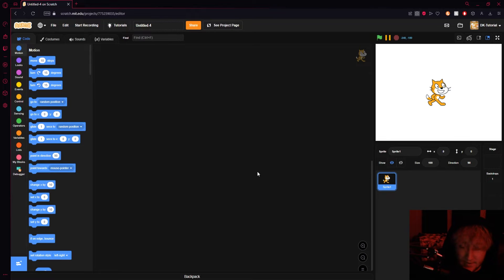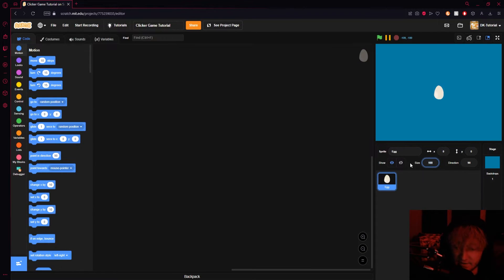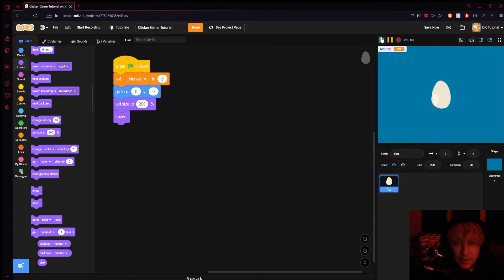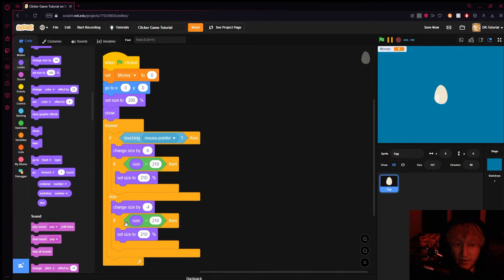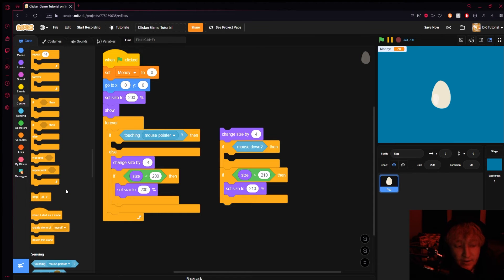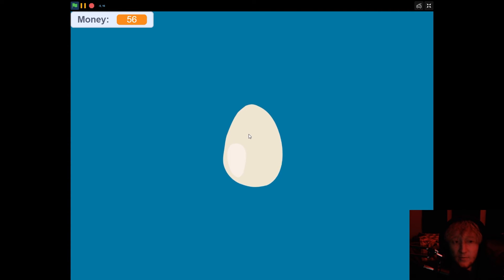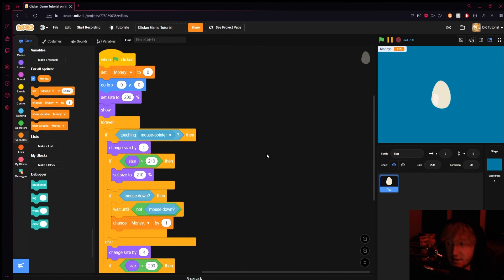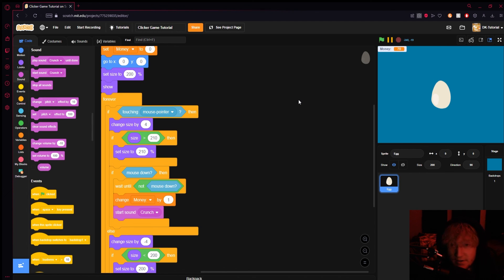How To Make A Clicker Game In Scratch | Episode 1